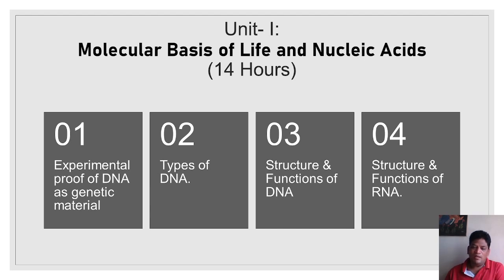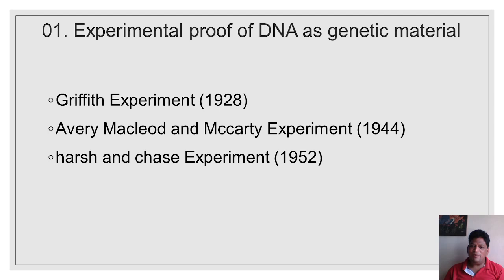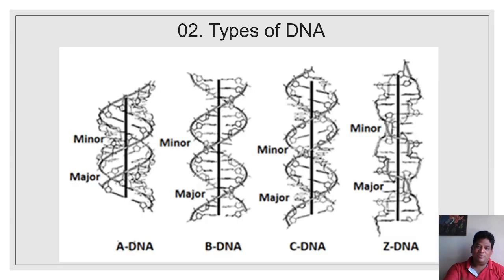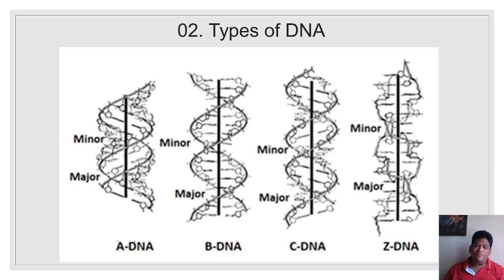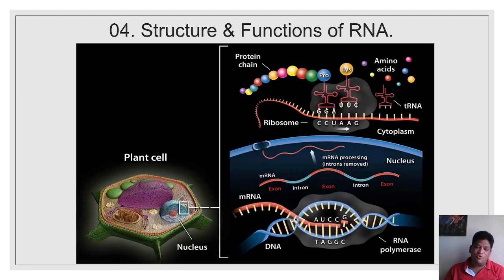BTCT 251 U I